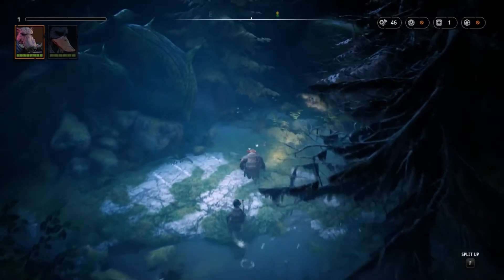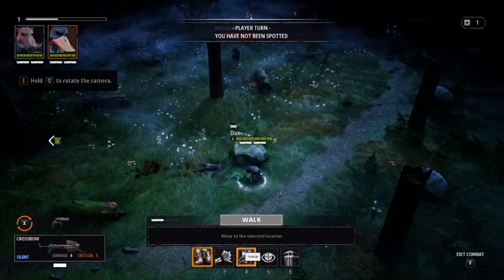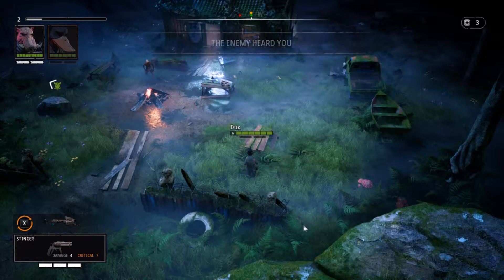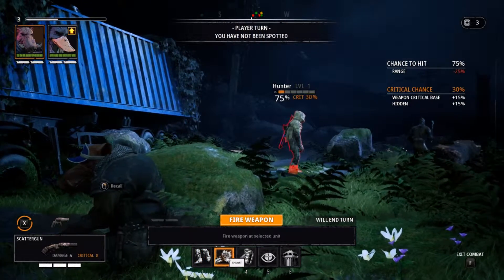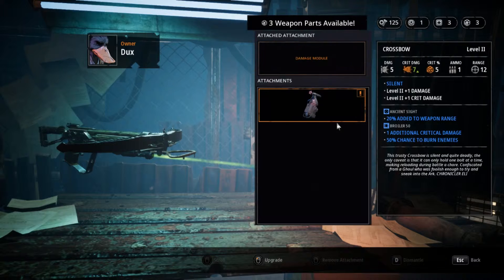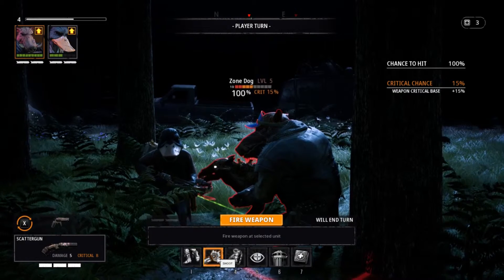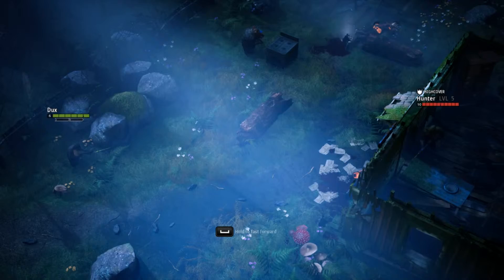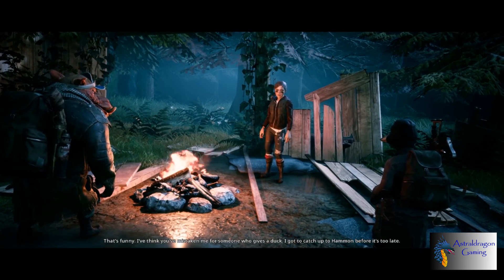Mutant Year Zero Review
From a team including former designers of HITMAN and PAYDAY comes Mutant Year Zero: Road to Eden, a tactical adventure game that combines the turn-based combat of XCOM with real-time stealth and exploration of a post-human world reclaimed by nature… and Mutants.

Of course the world ends.

It was just a question of time. Extreme climate change, global economic crisis, a lethal pandemic, and increasing tension between old and new superpowers. For the first time since 1945 nuclear weapons were used in armed conflict. Mushroom clouds rose from east to west before the dust settled.

Now it’s over and the Earth is still. Nature has invaded ruined cities. Wind sweeps through empty streets, turned into graveyards.

The humans are all gone. Scavenging through the remains of civilization are the Mutants, deformed humanoids and animals alike, searching for salvation or just something to eat. To survive, you and your companions must venture out to explore the Zone.

Maybe one day you will find the Eden of legends, the ancients’ haven in the middle of hell. That’s where truth awaits, the stories say. Maybe you will find your answers there.

Then again, maybe it’s all bullshit.